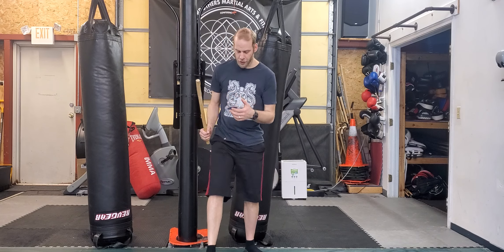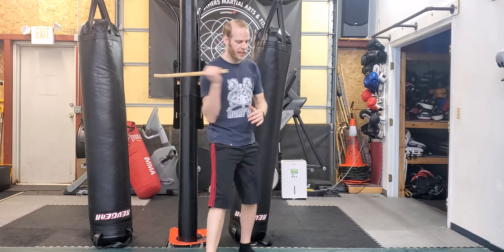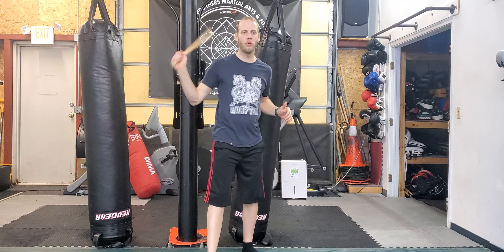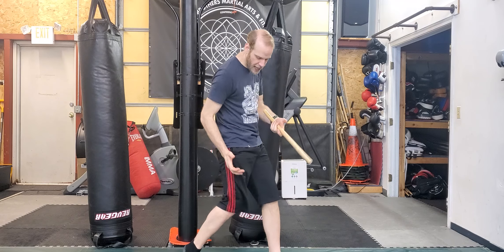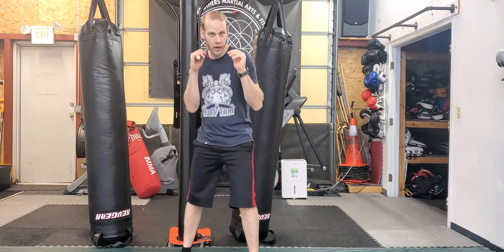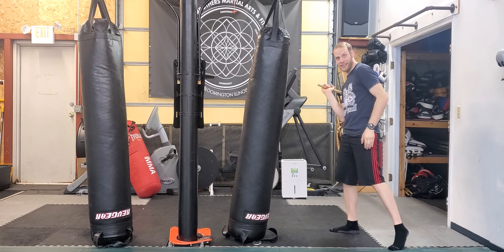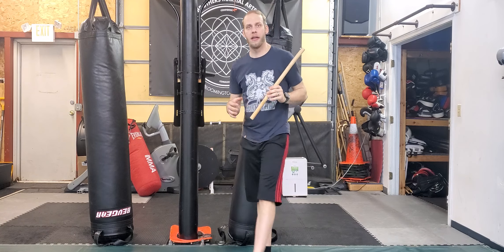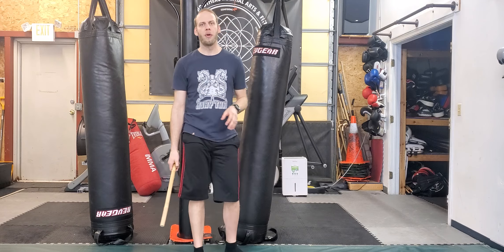Stick and fist open side part one -7,7,8,9 learn to torque the hips!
Check us out at bobmartialarts.com and come book a class or private lesson in person or via zoom!

we work on bobma's 7789 options from the tuo or open or right side.

emphasize really hacking and recovering that 7th strike